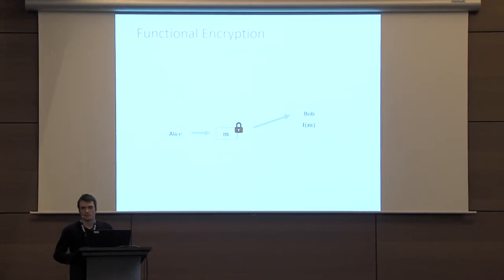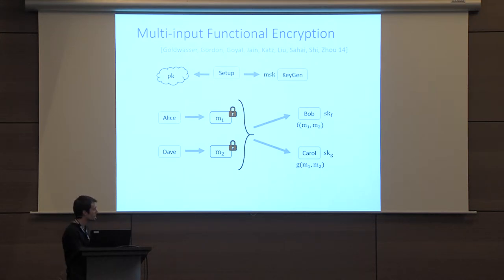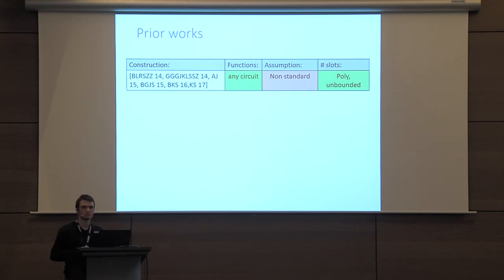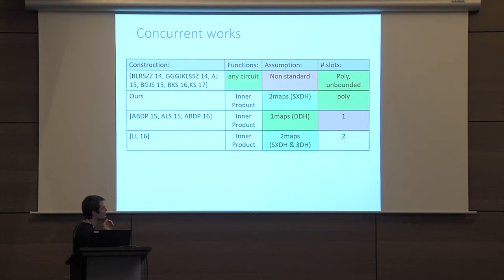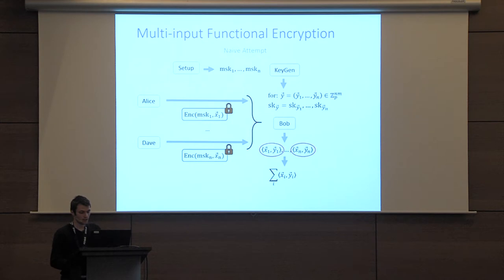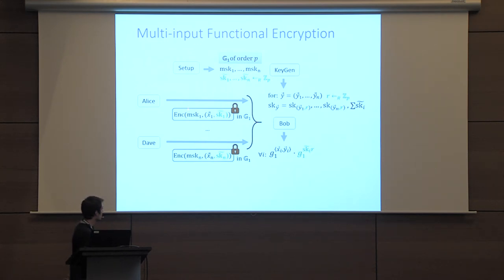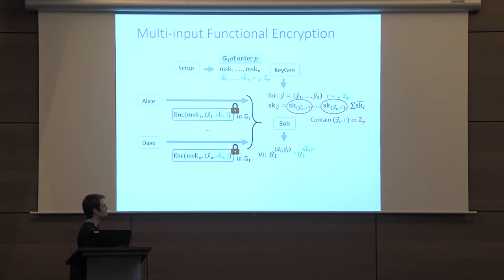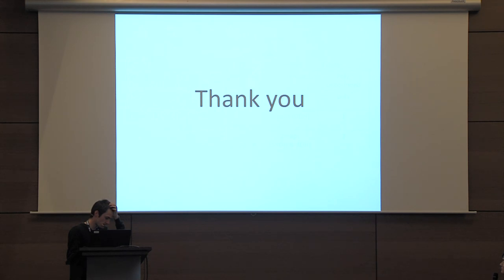Multi Input Inner Product Functional Encryption from Pairings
Paper by Michel Abdalla and Romain Gay and Mariana Raykova and Hoeteck Wee presented at Eurocrypt 2017.